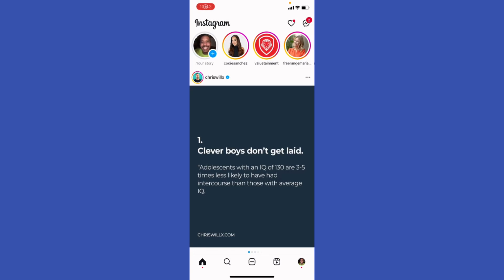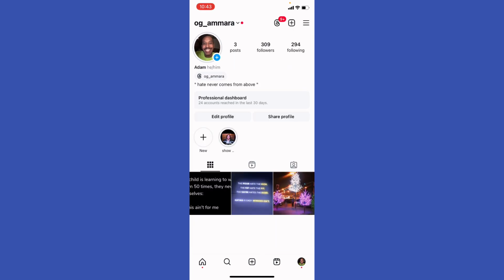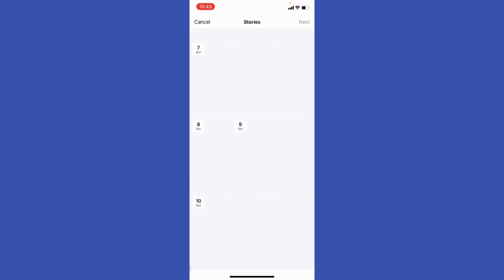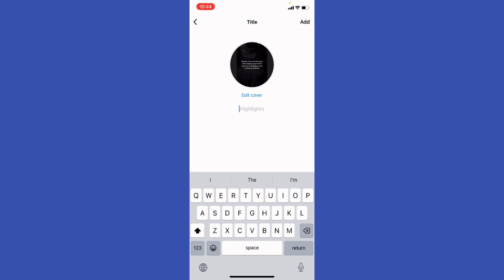How to create a highlight on instagram (2024)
How to create a highlight on instagram

In this video i´ll show you How to create a highlight on instagram. The method is very simple and clearly described in the video. follow all the steps & create a highlight on instagram